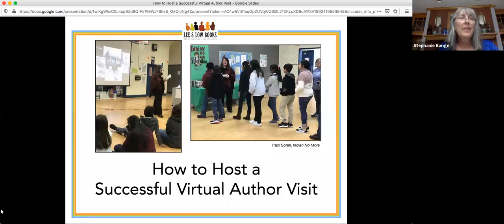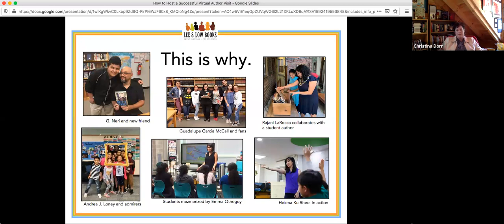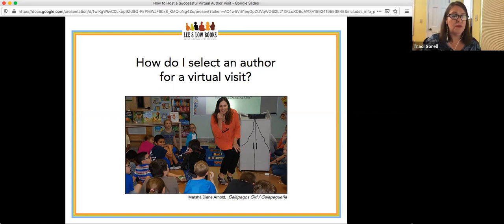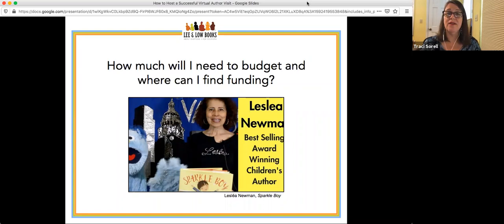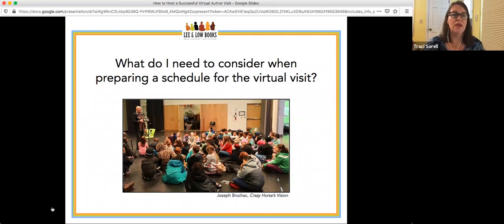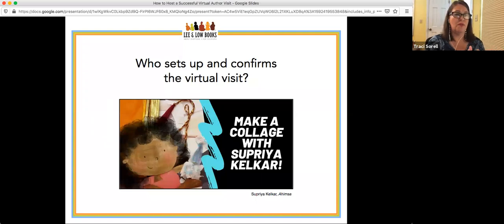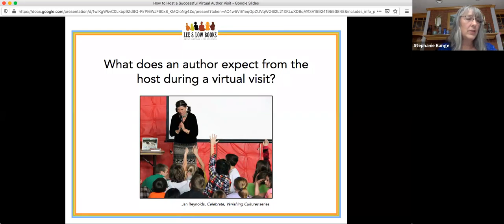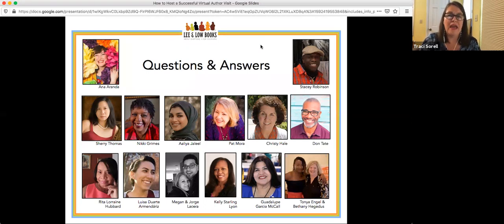How to Set Up an In Person or Virtual Author Visit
Wondering how to bring an author or illustrator to your school or library? In this webinar, we'll share best practices for setting up an in-person or virtual author visit.

Stephanie Bange, Lee & Low’s Author Visits Coordinator; Dr. Christina Dorr, Media Specialist, Weaver Middle School, Hilliard, OH; and Traci Sorell, co-author of Indian No More (Lee & Low Books, c2019), will discuss how to select and schedule an author, find funding for the visit, prepare your students for the day, and execute a smooth visit at your elementary, middle, high school or library system.

Come away with:
• a timeline for planning and sources to explore for funding your author visit
• a variety of strategies to prepare your students for the author visit
• tips on best practices for a successful virtual visit
• a list of Lee & Low authors and illustrators who do school and library visits